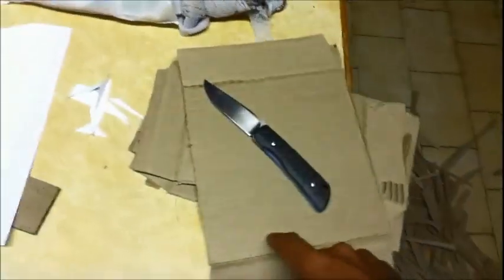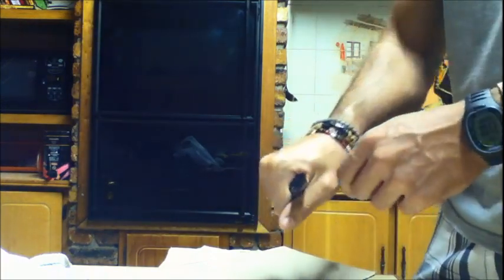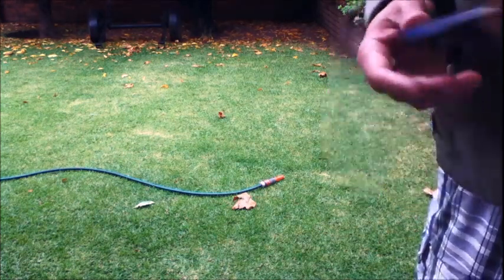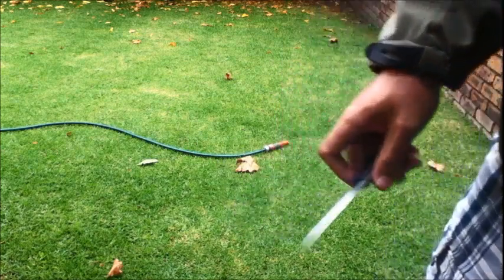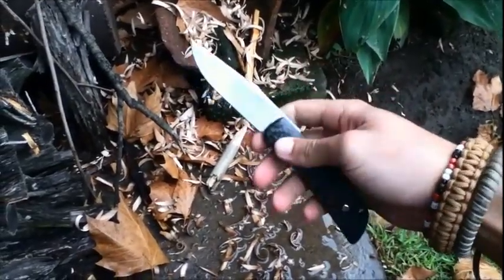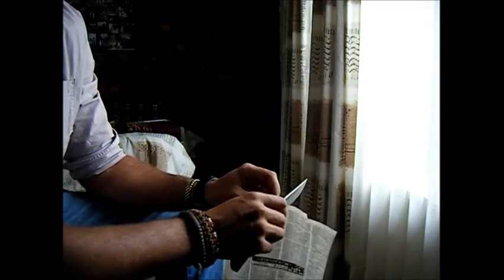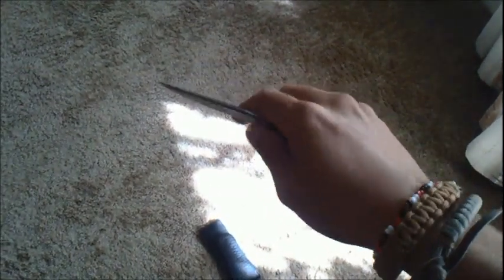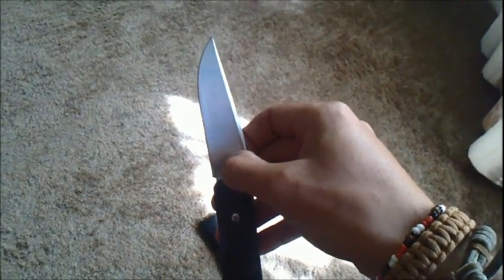Des Horn Imvubu with Nitrobe 77. My Grail.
Nitrobe 77 aka PUD 177.0 from ERASTEEL is a PM steel.

One can source Nitrobe 77 form Des Horn (www [dot] deshorn [dot] com/). Erasteel (www [dot] erasteel [dot] com/)  or Terasrenki (www [dot] terasrenki [dot] com/en/product/nitrobe-77-nitrogen-steel/

Additional info:

The original idea was to use NITROBE 77 at motor manufacturing of blades for cutters and blades for kitchen machines type blender. Samples were sent to producers in Europe, which in a few months, almost unanimously said they were extremely impressed with the durability of the blade, and that usually is 3 times higher than that of any stainless steel used in their production today. However, heat treatment is too complicated for them and they also prefer to buy 3 blades of conventional stainless steel than one of NITROBE 77 This steel has virtually no carbon (0.1%), which was replaced with nitrogen at 0.9%. It absolutely does not rust and the knife can be put in the dishwasher! The most impressive feature is the NITROBE 77 is its "superrezuchest" because smaller molecules than in steel RWL-34. The main difficulty in the manufacture of steel NITROBE 77 is its heat treatment, which includes a series of four cryogenic quenching in liquid nitrogen at a heating temperature were 1100 ° C and 3-times at intervals of 1 hour for the holidays began at 480 ° C. NITROBE 77 shows the greatest potential for using it as a knife blade. I used a lot of different steels to produce their knives, but 77 NITROBE much sharper and tougher than any steel I've ever used ... "
Knife weight only 30 grams, so it could well be classified as "EDC" (Every Day Carry)  for everyday wear.

Source: www [dot] bladeart [dot] ru/exclusive-knive/goods_353 (use Google Translate)